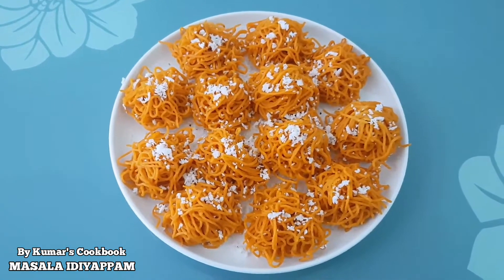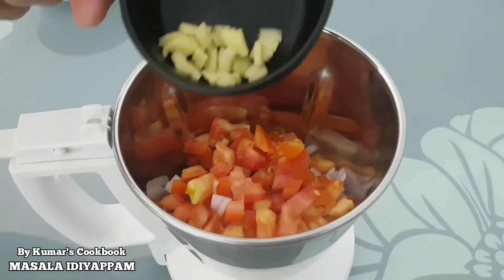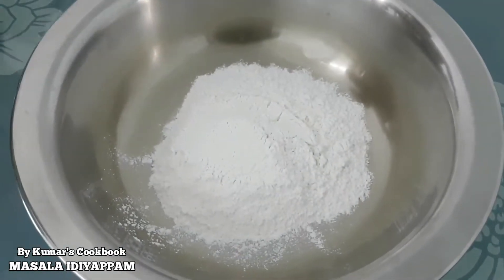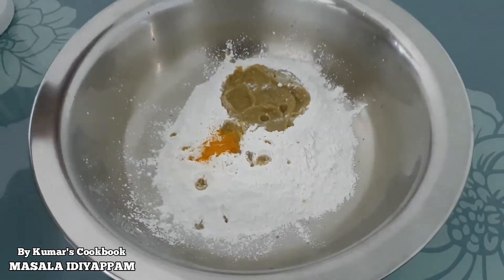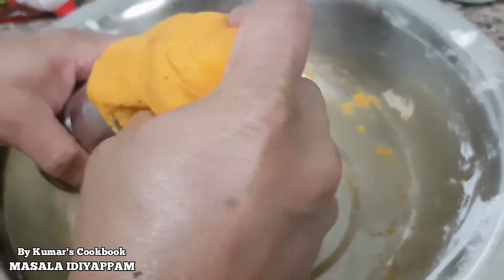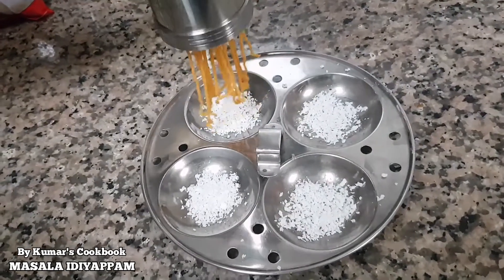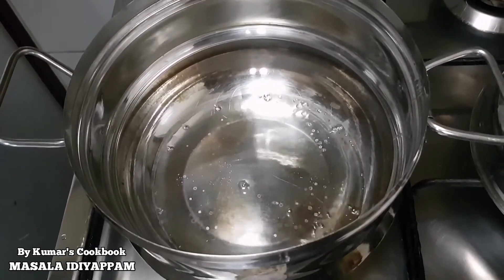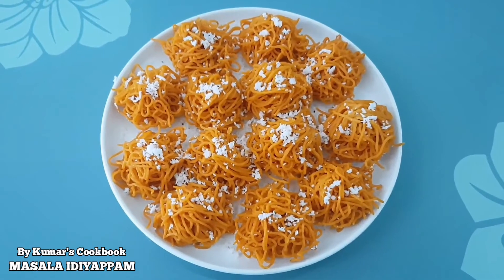MASALA IDIYAPPAM മസാല ഇടിയപ്പം